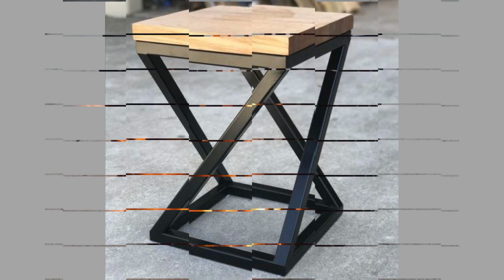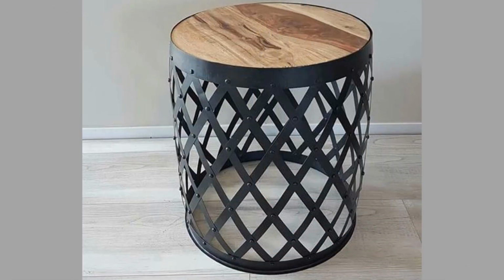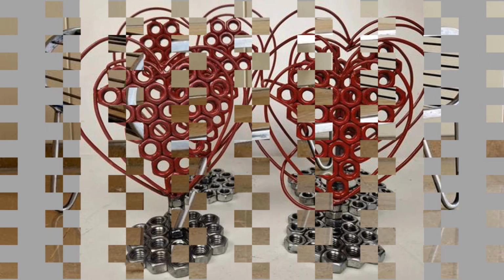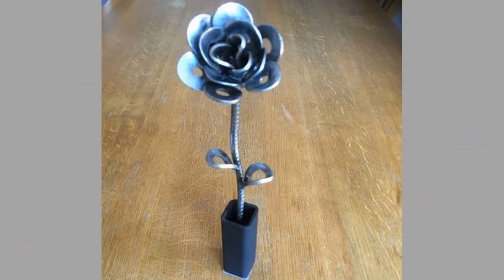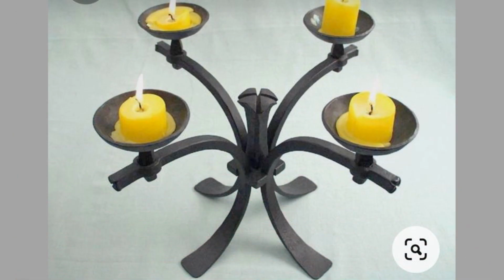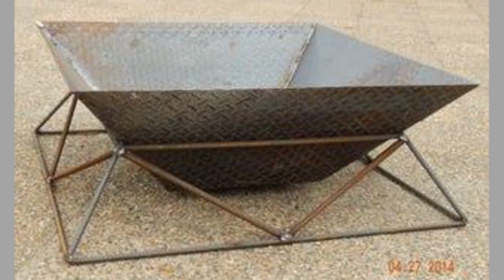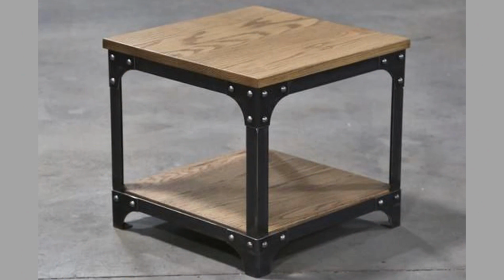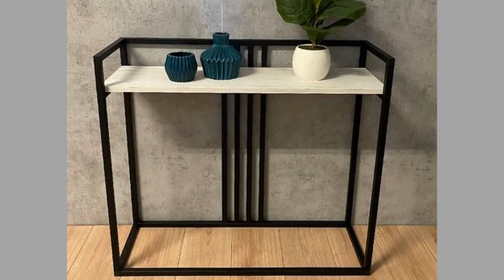welding projects for beginners to make money /welding projects for beginners /welding projects ideas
This video contains a collection of beautiful and practical metal welding project ideas you can tackle at home. You can even turn these plans / designs in to a lucrative small scale manufacturing business with a small initial investment on basic tools and materials. So watch the video until the end to never miss a thing and choose an inspiring project for your next welding adventure.

If you are new to the channel and if you like what you see, please subscribe to the channel and smash the notification bell so that you will be the first one to be notified when we upload new videos.

welding projects in general and beginner welding projects in particular include several projects which you can tackle at home. Welding projects for beginners is a wide area of interest for many diy enthusiasts. Welding project ideas range from simple decorative items to massive useful ones. Welding is an act of joining two metals. There are several diy welding projects online for the novice welder to choose from. Welding projects ideas could simple or complex. As a general rule beginner welding project ideas should be fun beginner welding projects which teach the art and tricks of welding for beginners. Welding art projects for beginners could be created from readily available materials. There are several types of welding. The commonly used ones include arc welding, gas welding ,mig welding, tig welding and others depending on where you are and what your budget limits are. For beginner welding enthusiasts, there are some items which are  welding projects to make money from. The used or scrap materials lying in your backyard or workshop are great items for improving your welding skills. rebar welding projects are the best examples for this.